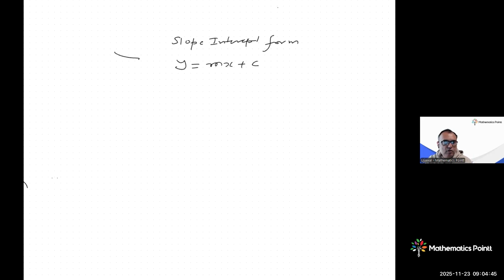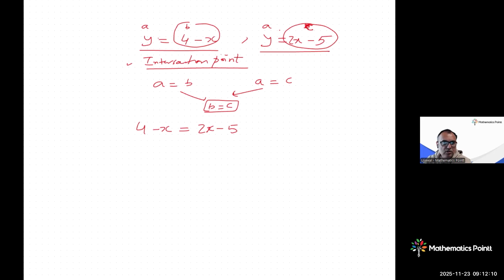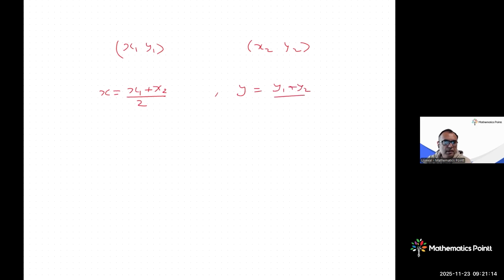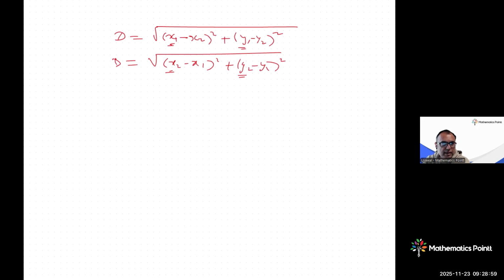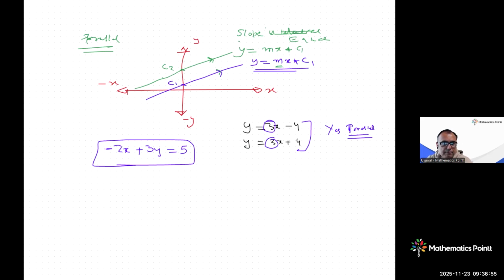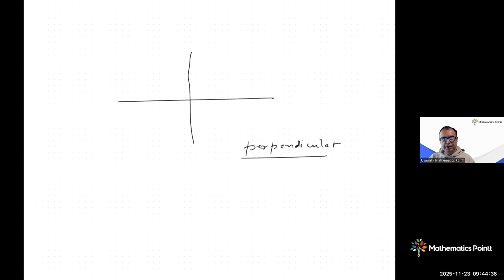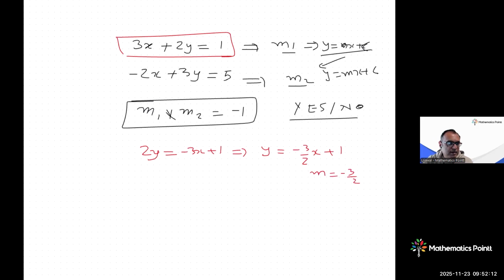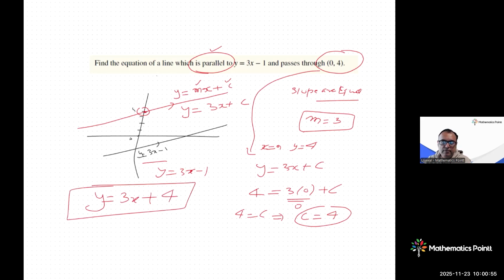VIC Selective School Maths - Week 11 - Learning Advanced Linear Relations